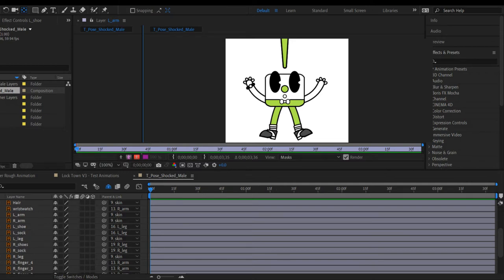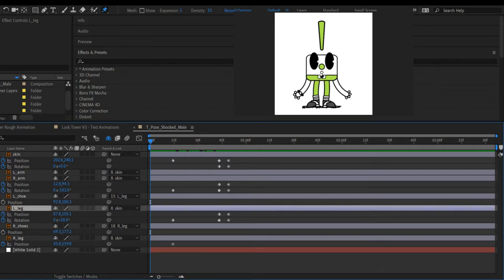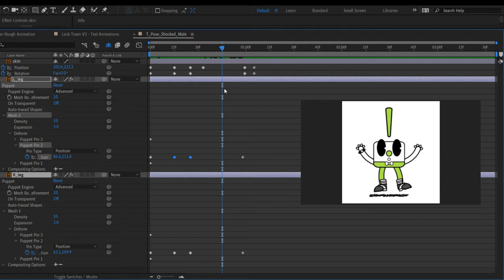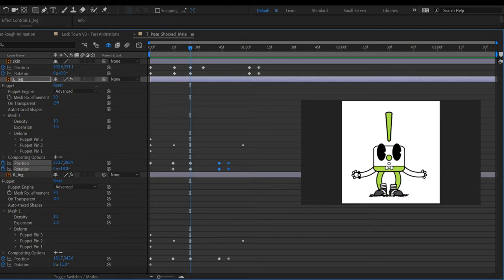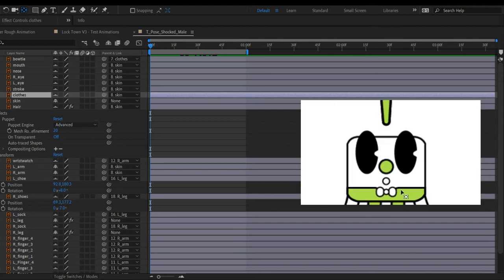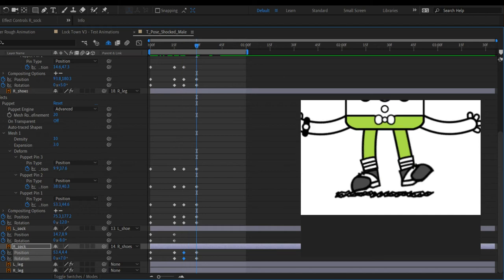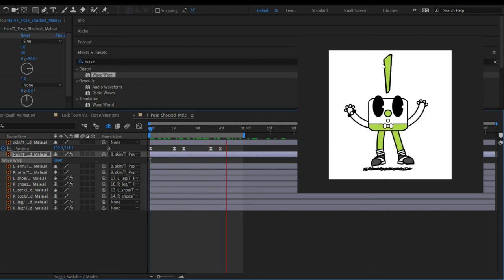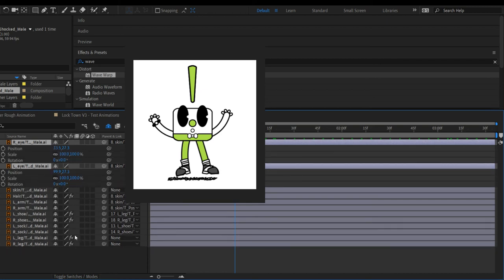Rubberhose Animation part 3 in Aftereffects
We're Back! Today it's rubber hose jump animation in Adobe Aftereffects

Best Wishes!
Mona!

Make sure to catch the stream this Saturday @7pm  EST  JUNE 1ST